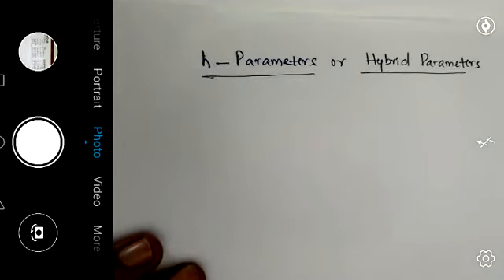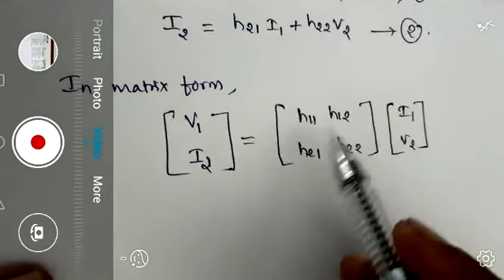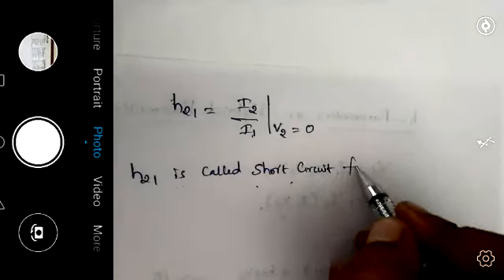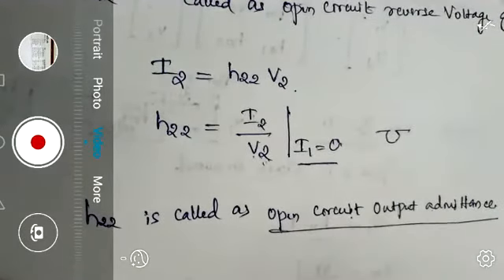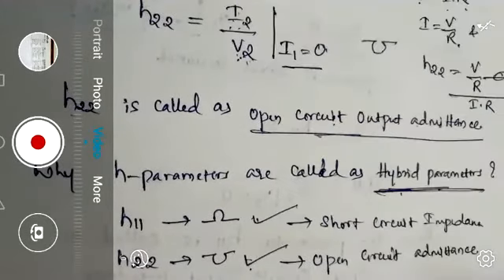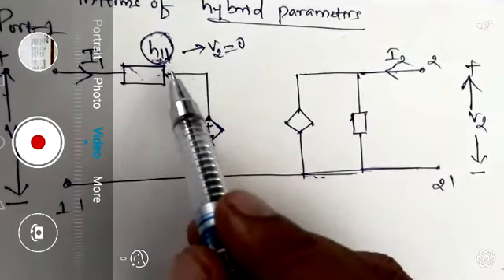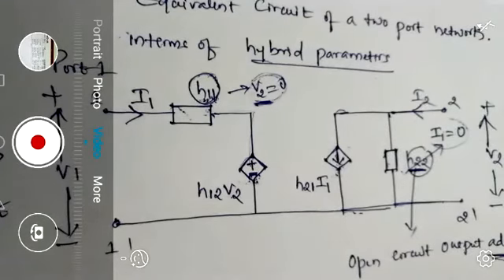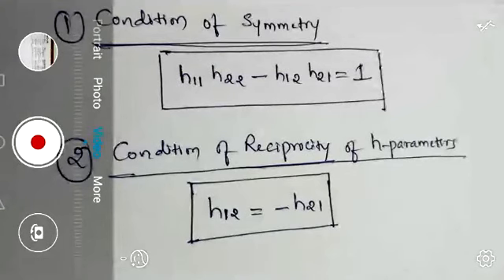H - Parameters or Hybrid Parameters